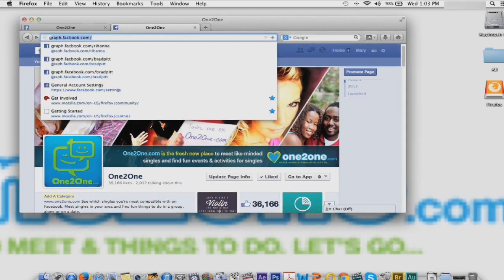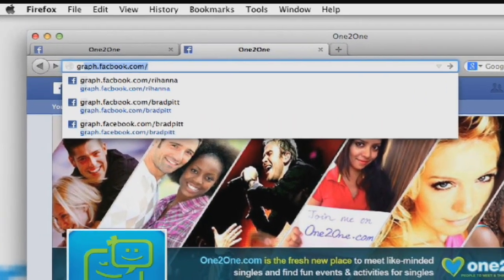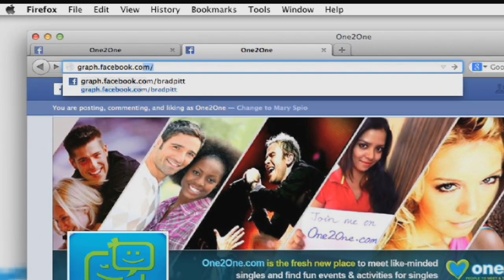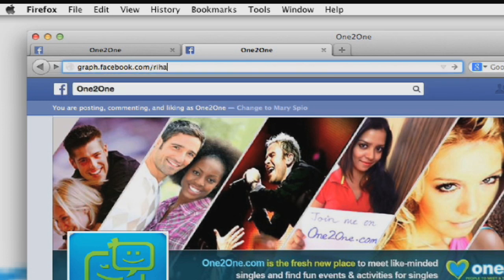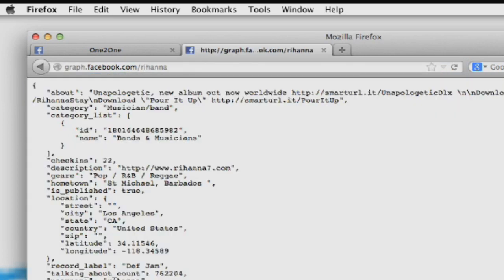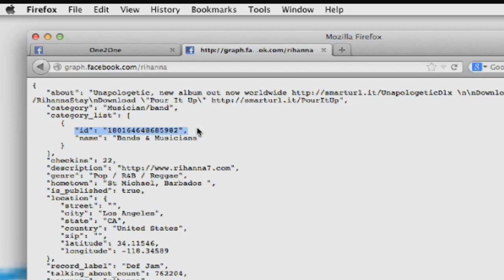How to Generate Email From a Facebook ID : Connecting With Facebook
Generate email from a Facebook ID with help from an experienced social media professional in this free video clip.

Series Description: There are a wide variety of different features that are built into a Facebook account that a lot of people don't really seem to know about. Get tips on making a connection with Facebook with help from an experienced social media professional in this free video series.